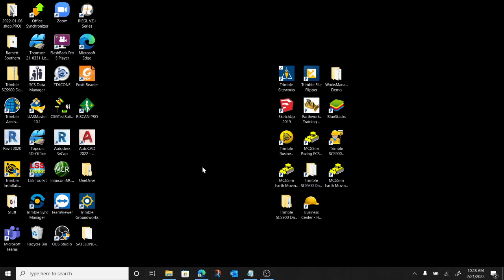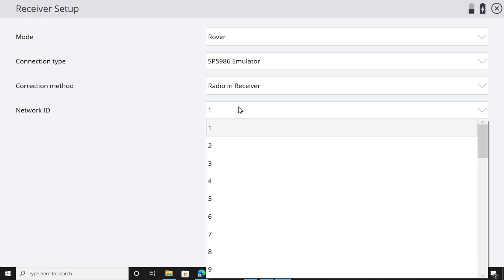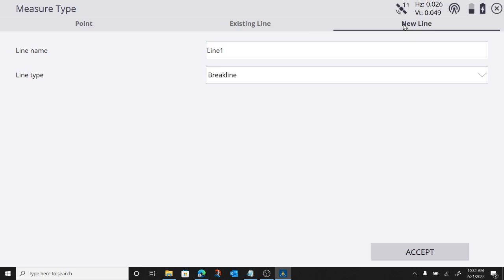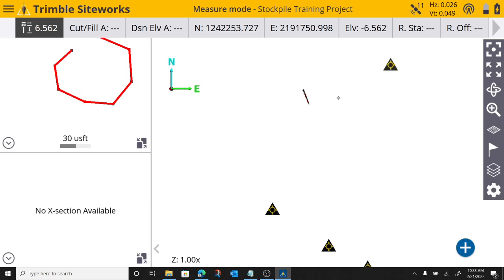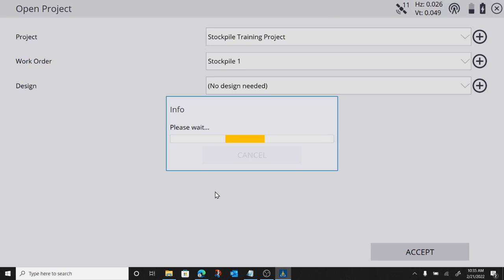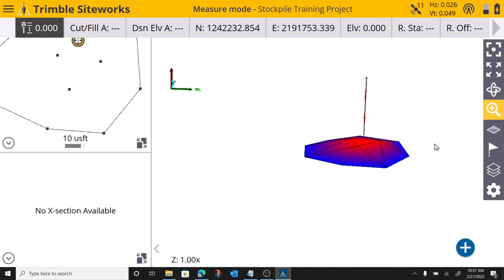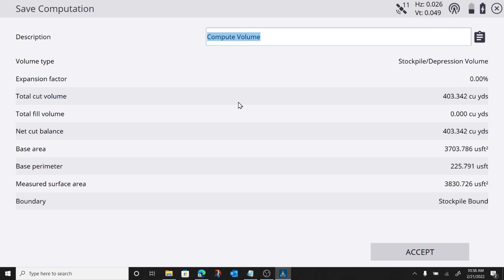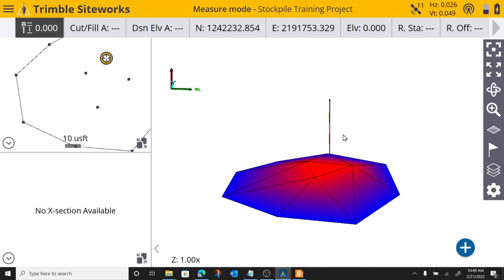Trimble Siteworks - Stockpile Volume Calculation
Use Trimble Siteworks to calculate the volume of that stockpile on your construction site.